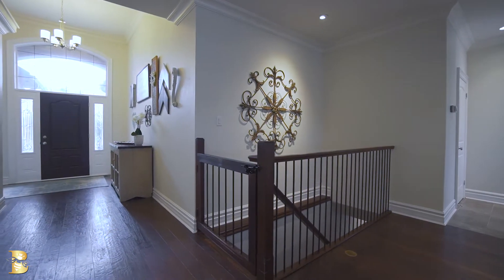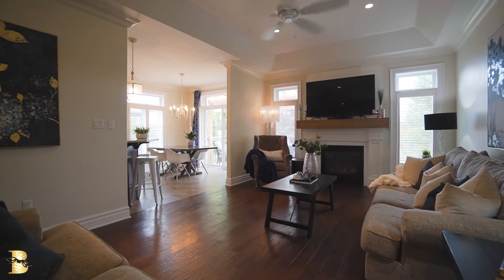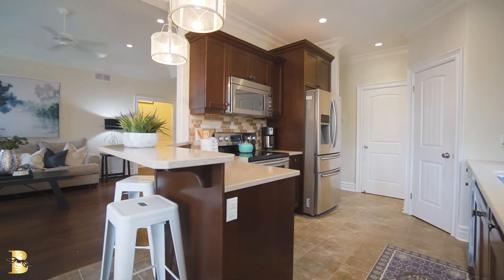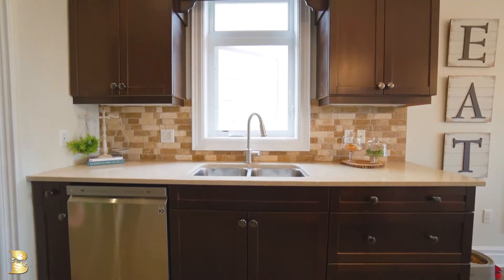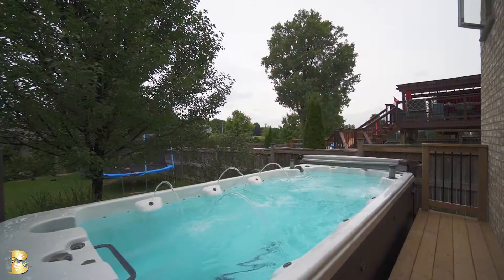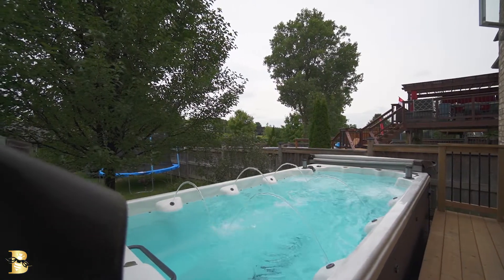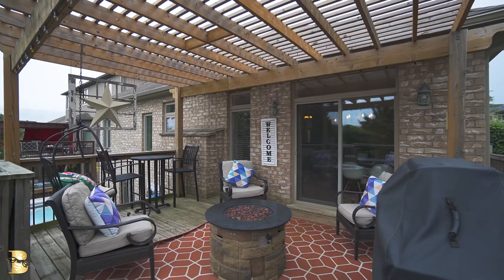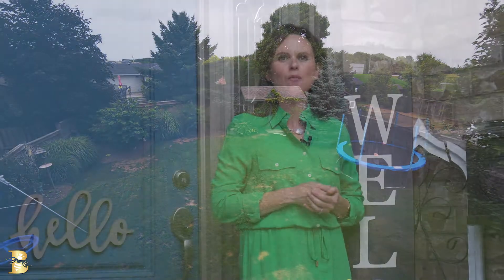116 Martin Drive - Ilderton, Ontario